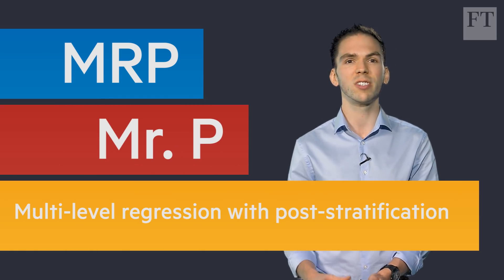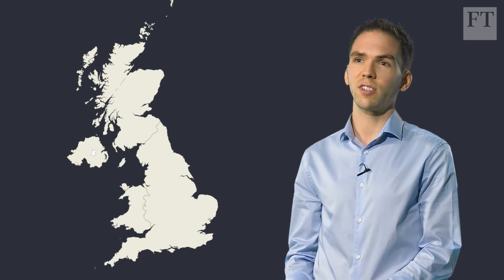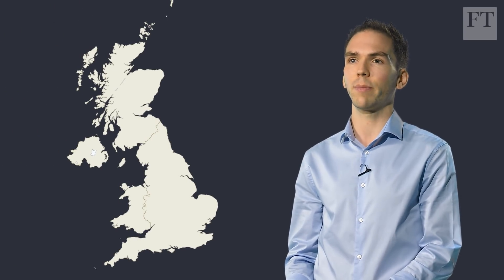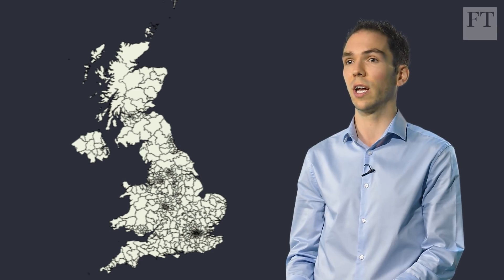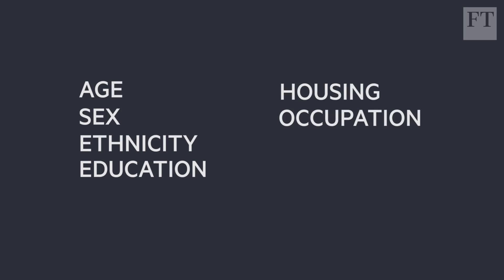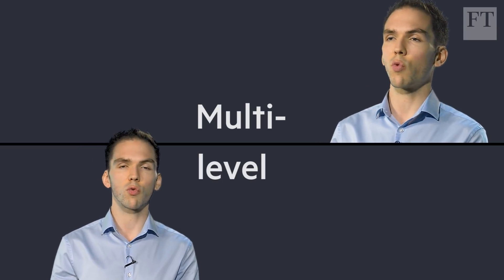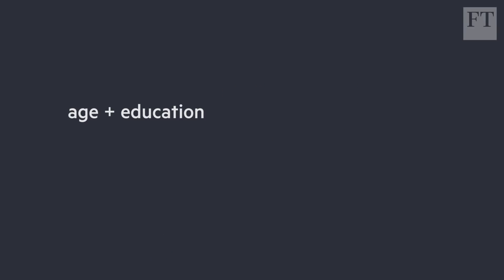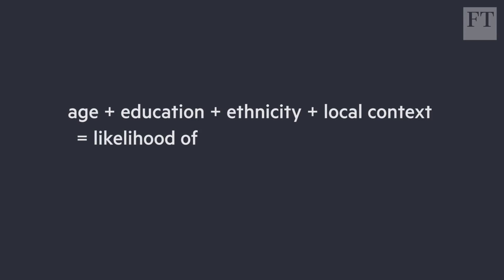How do pollsters predict UK general election results? | FT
FT data journalist John Burn-Murdoch explains how researchers such as YouGov use MRP, or multi-level regression post-stratification polling, as the best way of showing how big national polls translate at the local level - and to predict who will win the most seats.